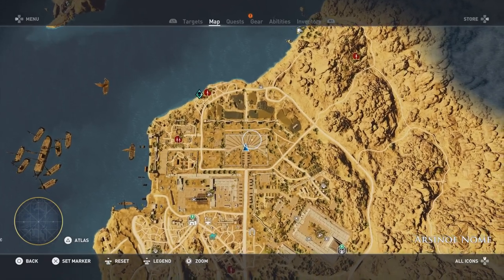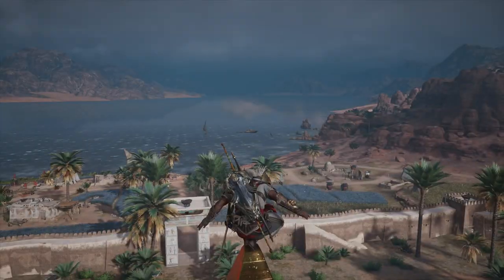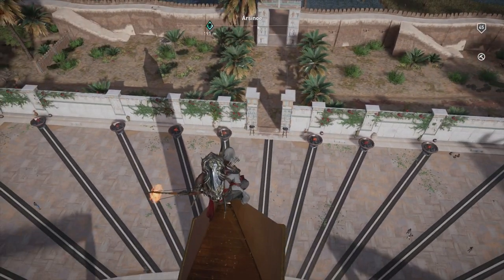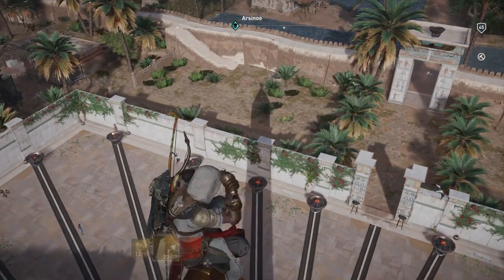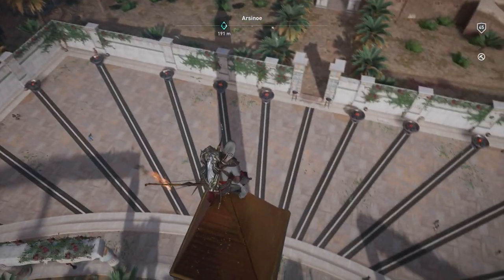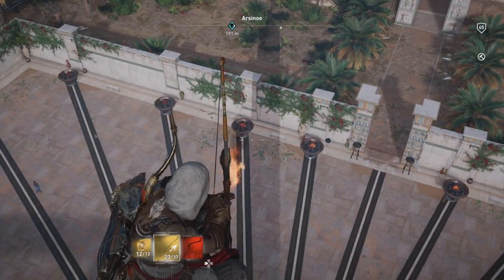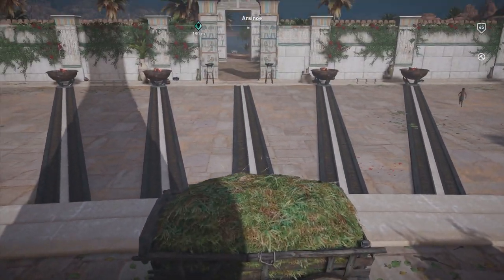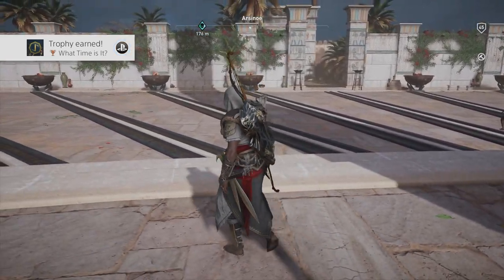Assassins Creed Origins - What time is it - Trophy / Achievement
Looking for how to get the What time is it Trophy / Achievement done predictably quickly and easily ? Look no further than here. Unlock Dusk and Dawn, reset to morning, wait 10 minutes and you should be just about ready to go.